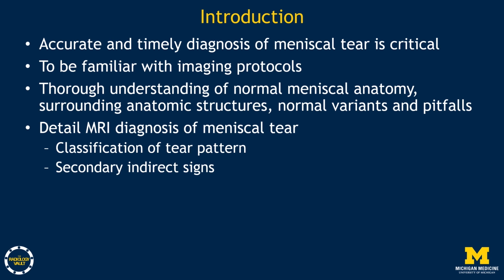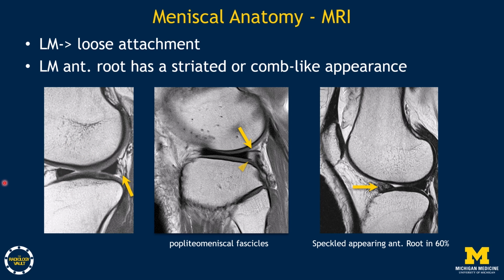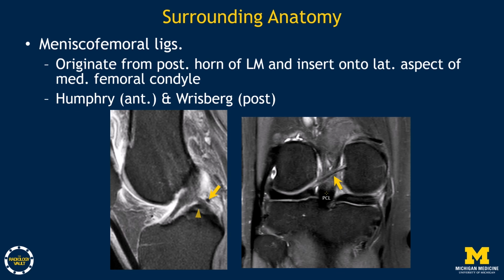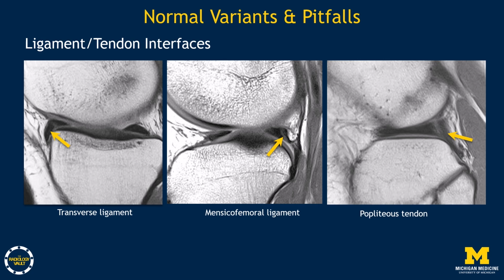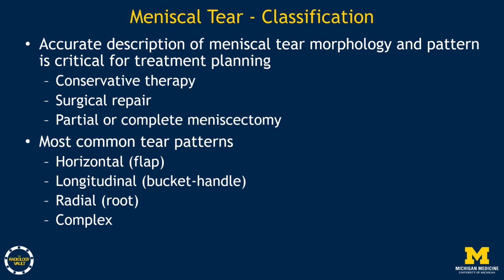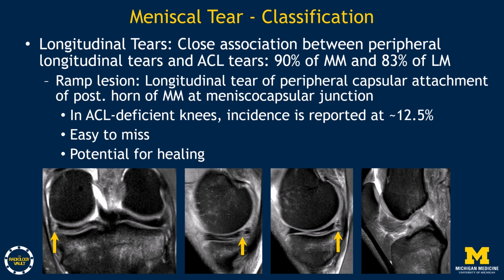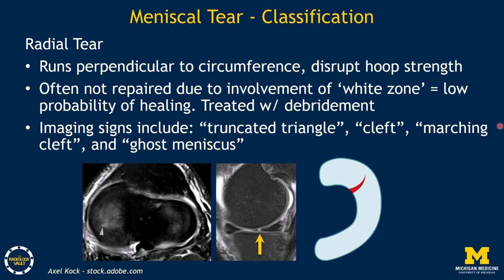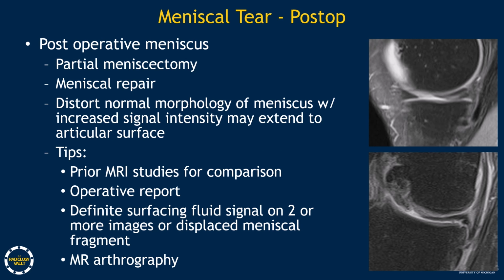MRI of Knee Meniscus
Dr. Qian Dong, a Musculoskeletal Radiologist at Michigan Medicine, walks you through MR imaging of the knee meniscus. Topics include normal anatomy, tear classification, normal variants, and diagnostic pitfalls. Designed for radiology residents aiming to improve musculoskeletal MRI interpretation.